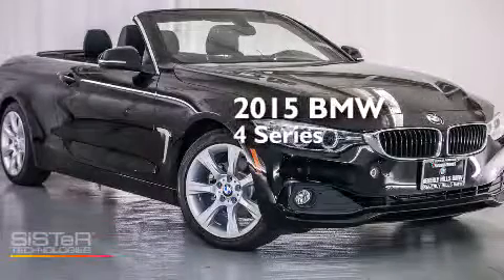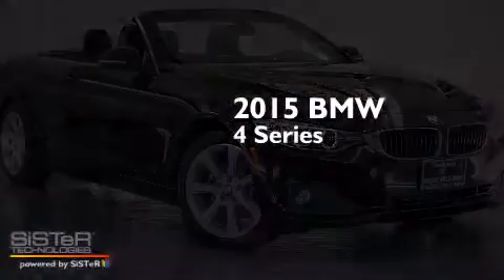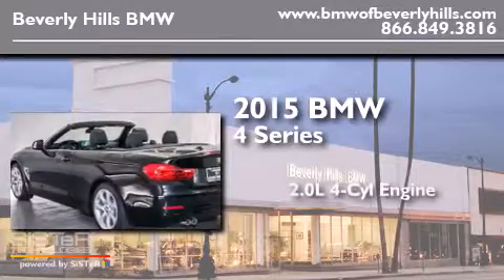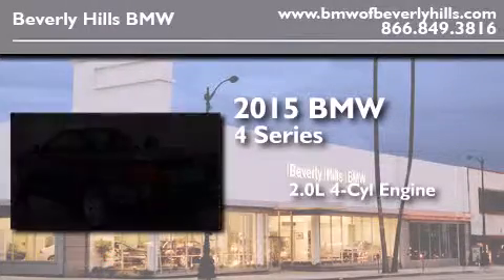2015 BMW 428I Beverly Hills CA 90036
Year : 2015
 Make : BMW
 Model : 428I
 Engine : 2.0L I-4 cyl
 Trans . : Automatic
 Exterior : Jet Black
 Miles : 7
 Interior : Black

 2015 BMW 428I Beverly Hills CA